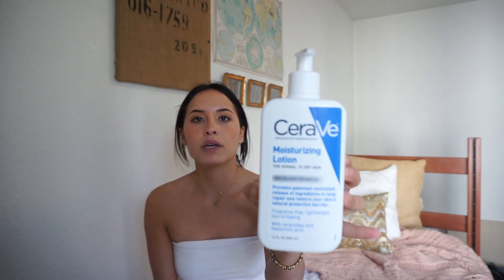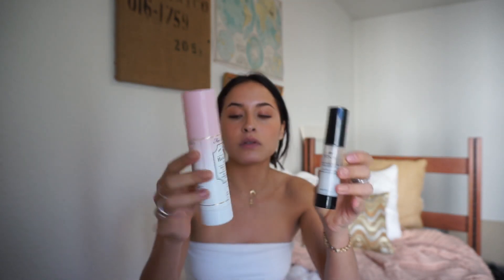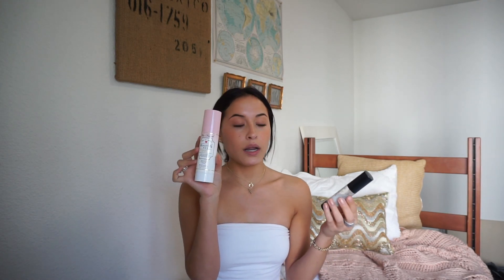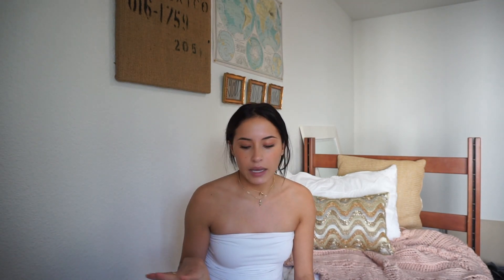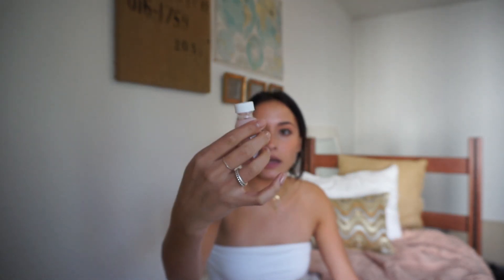EVERYDAY SKINCARE ROUTINE 2018 -MUST HAVES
EVERYDAY SKINCARE ROUTINE 2018

Witch Hazel

CeraVe Moisturizer

Neutrogena Moisturizer

GLAMGLOW
VOLCASMIC™ Matte Glow Moisturizer

NURSE JAMIE UPLIFT MASSAGING BEAUTY ROLLER

KD BRIGHTEN & TIGHTEN VITAMIN C SERUM

Bliss Eye Cream

TOO FACED COCONUT FACIAL SPRAY

Boscia White Charcoal Mattifying Setting Spray

GLOSSIER MILK JELLY CLEANSER

Foreo Mini

St.Ives Blemish Control Apricot Scrub

Fresh Black Tea Firming Overnight Mask

Murad Pore Reform Blackhead and Pore Clearing Duo

Send love mail to:
3300 W Camelback Rd.

Thank you to Luke Chase for the music!